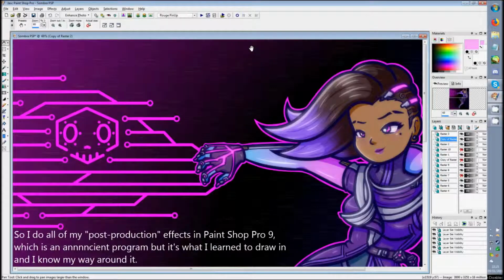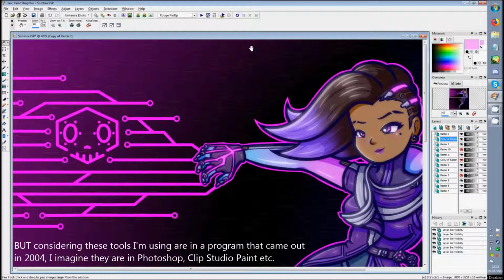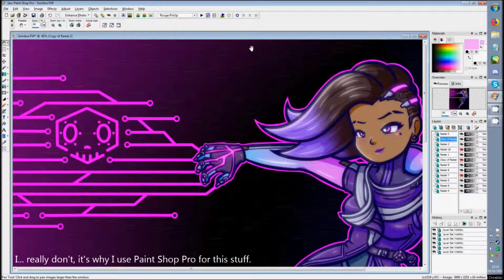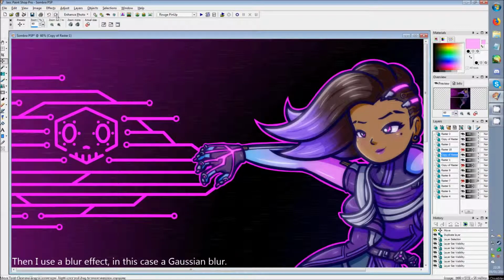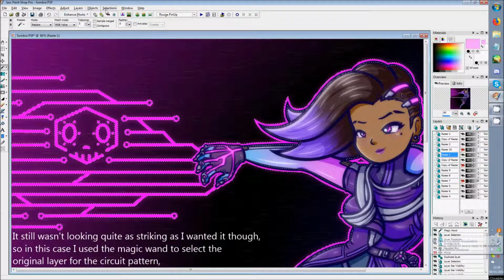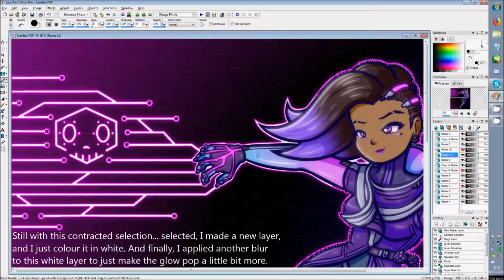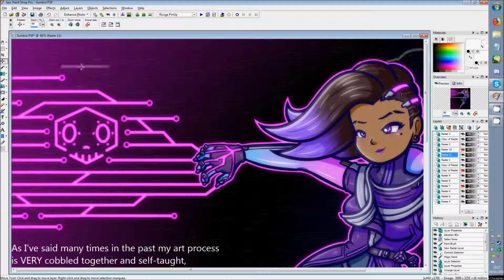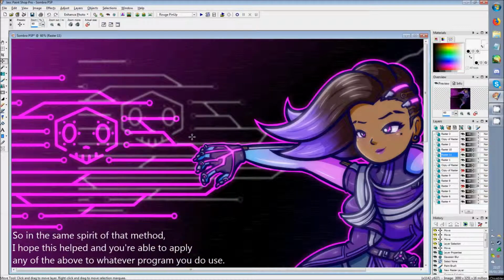Sombra Glow Effect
Mini how-I-do-it video for a glowy effect, in response to someone asking about it on tumblr.